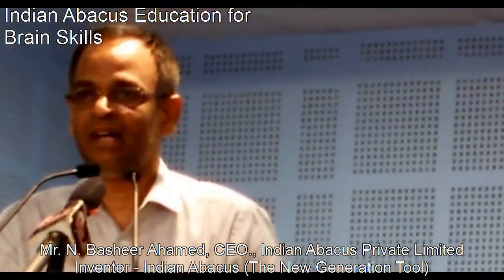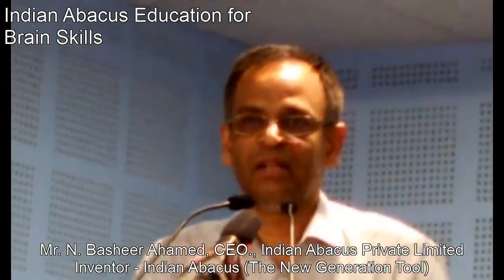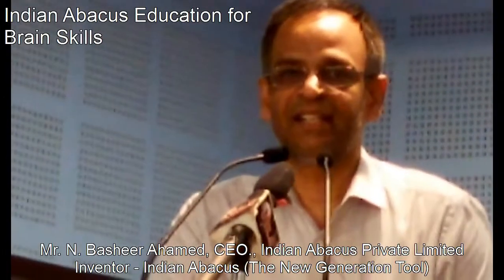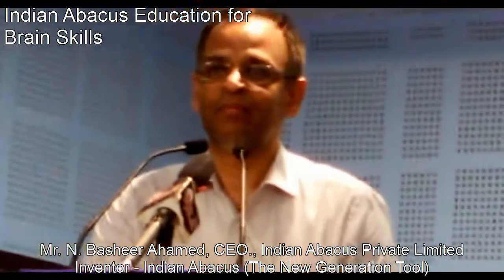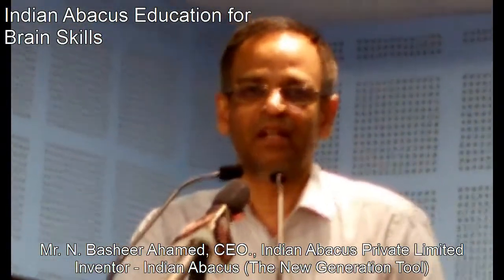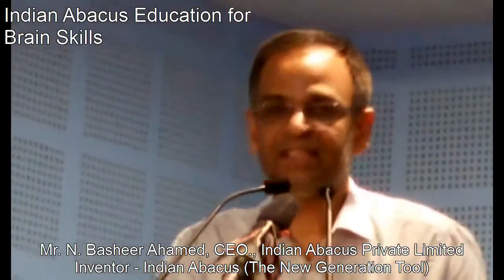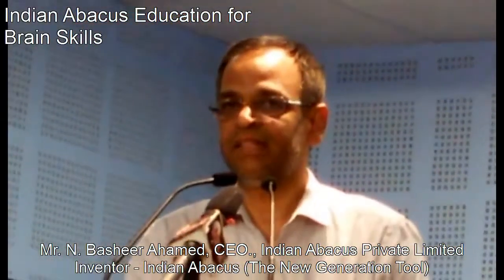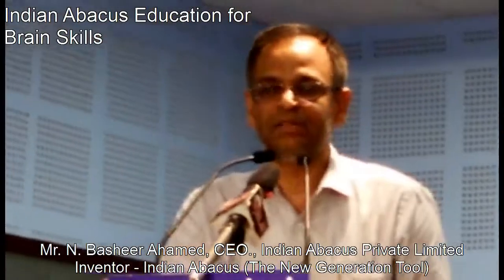Indian Abacus Managing Director Speech